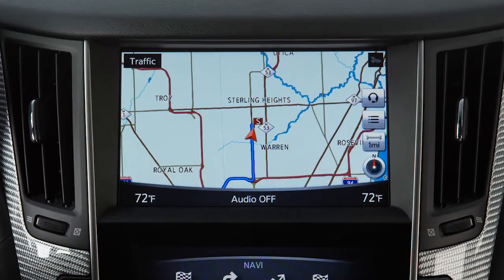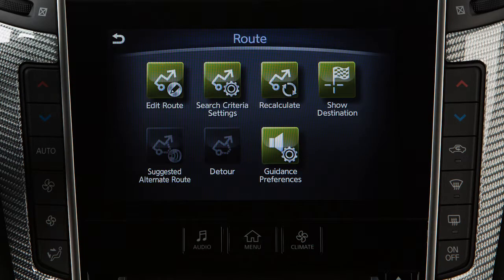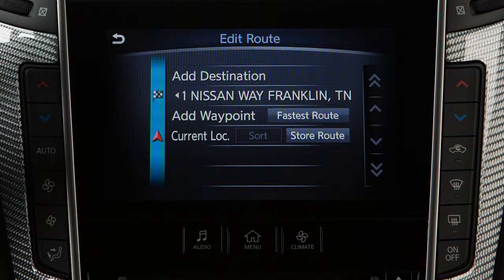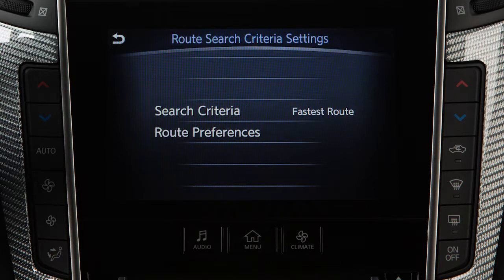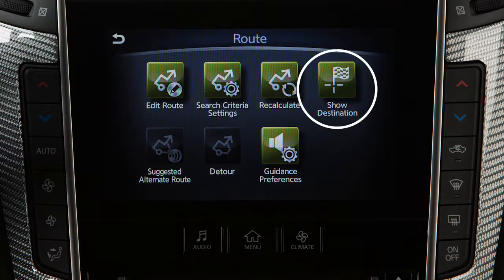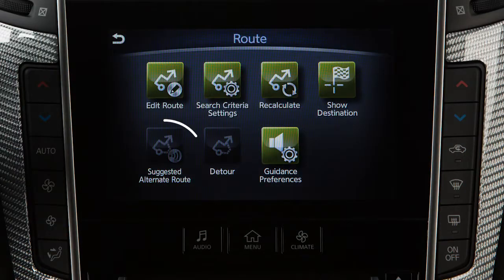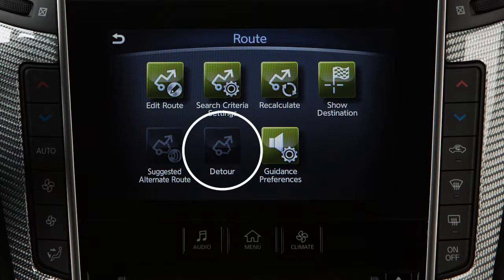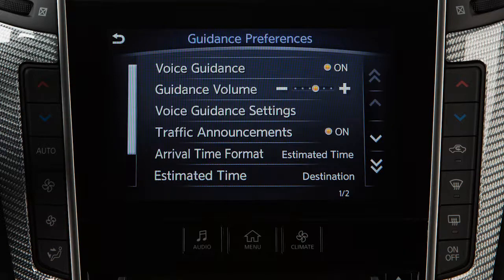2018 INFINITI Q60 - Route Key (if so equipped)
Once a destination has been set, press the MENU button on the control panel and then touch ROUTE on the lower touch screen display to access the Route Menu.

The available menu items are:
● EDIT ROUTE, used for changing the destination or waypoints along the route, as well as changing the route calculation settings,
● SEARCH CRITERIA SETTINGS, to adjust the conditions for calculating a route,
● RECALCULATE, for recalculating the route after changing the search conditions,
● SHOW DESTINATION, to show a map of the destination on the upper touch screen display,
● SUGGESTED ALTERNATE ROUTE, used for manually searching for a detour with traffic information taken into consideration,
● DETOUR, used to set a detour as long as the vehicle has not deviated from the set route, and
● GUIDANCE PREFERENCES, for adjusting various settings such as voice guidance preferences, average speeds and traffic information.

A SiriusXM Traffic ® subscription is required to view traffic information.

Multiple subscriptions may be necessary to activate the various features.